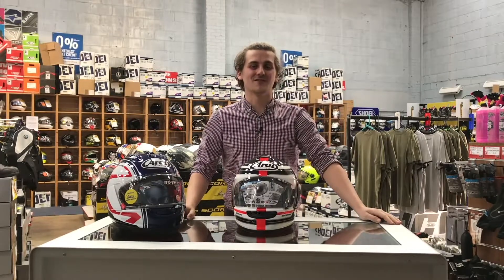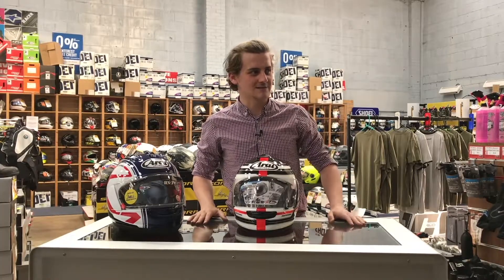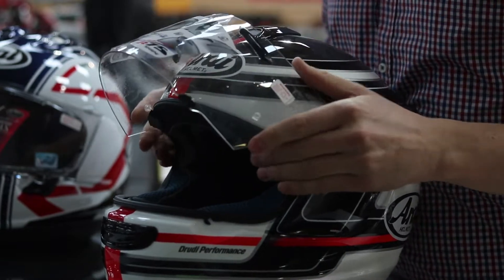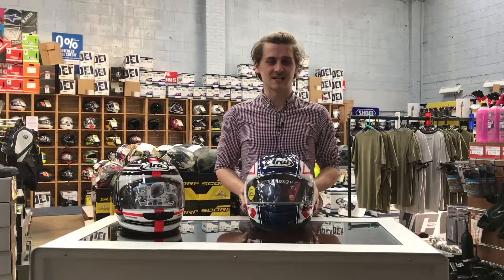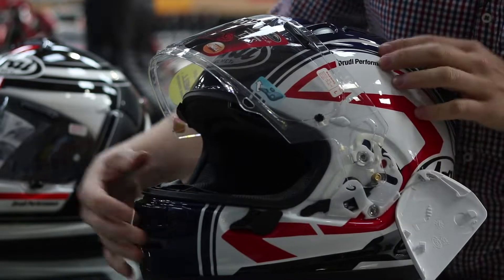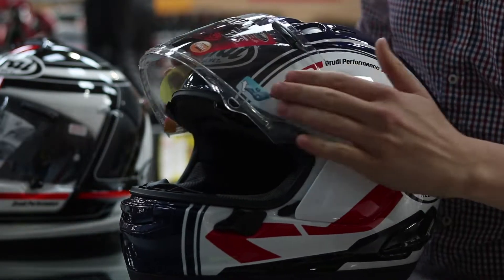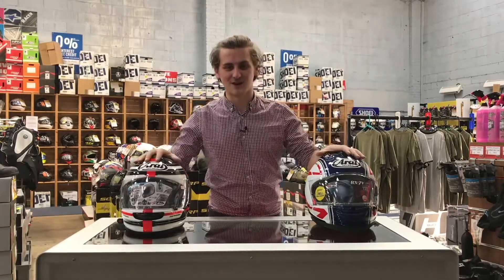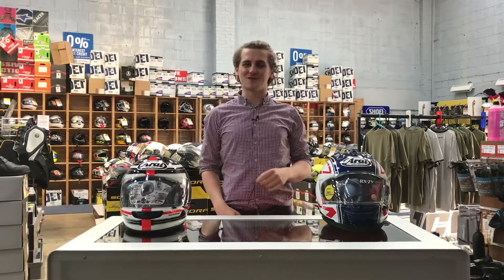Changing an Arai SAI & VAS-V Visor | Infinity Explained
Here we have just a quick overview of the visor change method on the previous Arai SAI visor mechanism and the updated VAS-V which is now current on all new models of Arai helmets apart from their entry model, the Arai Axces 3.

Last year we ran a Arai visor change competition throughout our Infinity branches and the winner was given the opportunity join the Arai technicians on track to help with their services. Tom from our Camberley branch was one of our entries with one of the fastest times recorded.